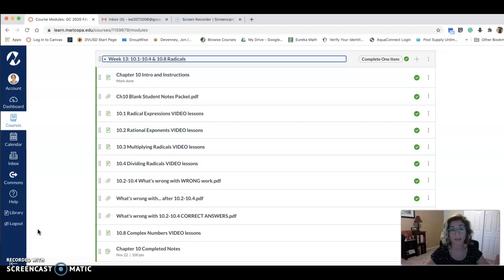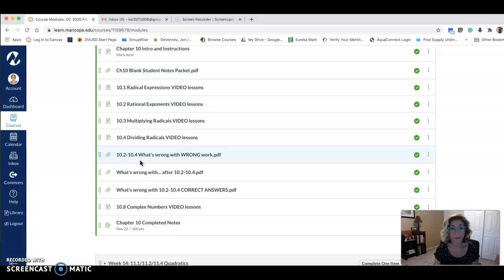MAT114 Ch. 10 Intro and Instructions